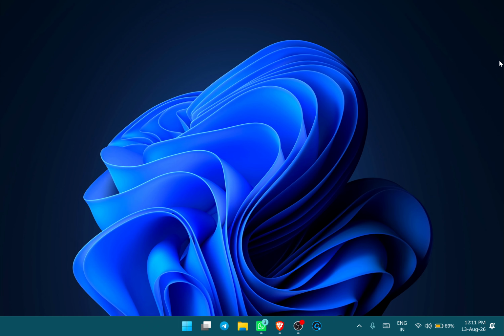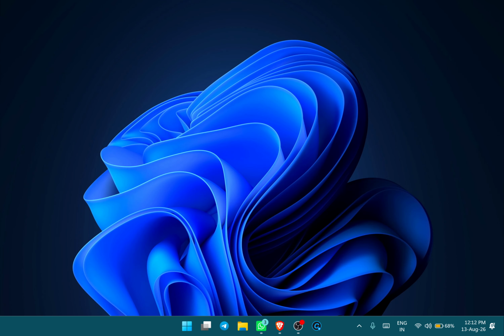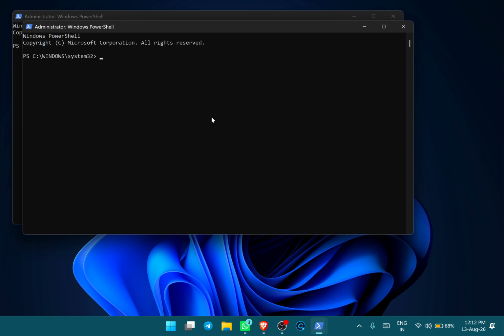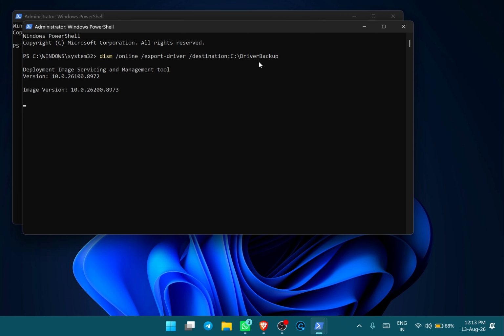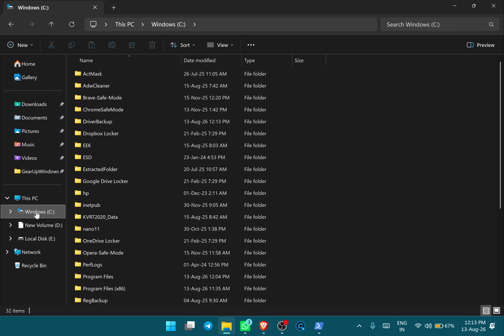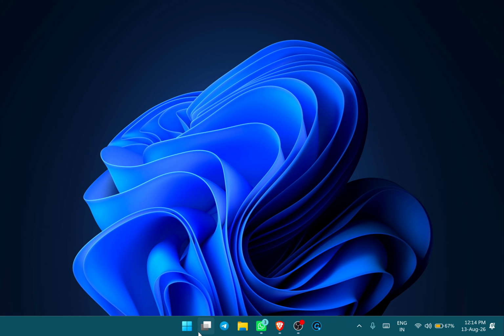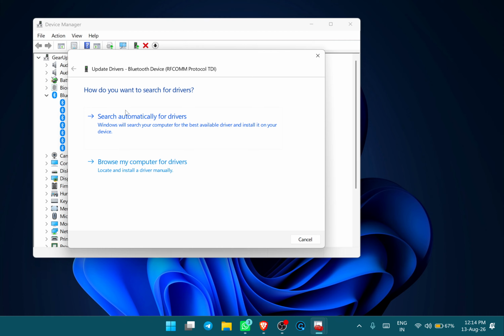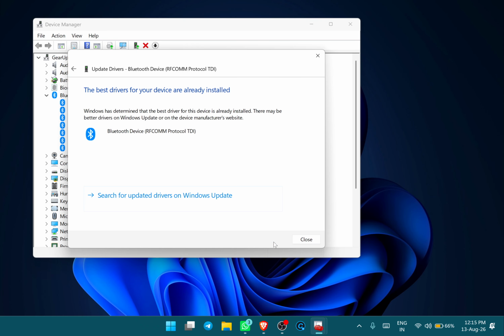How to Backup Device Drivers in Windows 11 & 10 Without Software | GearUpWindows Tutorial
Want to backup your installed device drivers before reinstalling Windows? In this video, I'll show you how to backup third-party device drivers in Windows 11 and Windows 10 using **PowerShell and the built-in DISM command**—without installing any third-party software.

First, we'll create a DriverBackup folder and then use DISM to export the installed drivers to that folder. I'll also show you where the backup files are saved and how you can use the backup later to install a driver through Device Manager.

### Command Used:

dism /online /export-driver /destination:C:\DriverBackup

### In this video:

* Create a driver backup folder
* Open PowerShell as Administrator
* Export installed third-party drivers
* Save drivers to the DriverBackup folder
* Copy the backup to USB or external storage
* Use the backup to update a driver through Device Manager

This method works on **Windows 11 and Windows 10** and does not require any additional driver backup software.

Chapters

00:00 Intro
00:50 Create Driver Backup Folder
01:26 Open PowerShell as Administrator
01:58 Export Drivers with DISM
02:41 Check Driver Backup
03:18 Save Driver Backup
03:33 Install Driver from Backup
04:38 Driver Backup Complete
05:06 Final Words